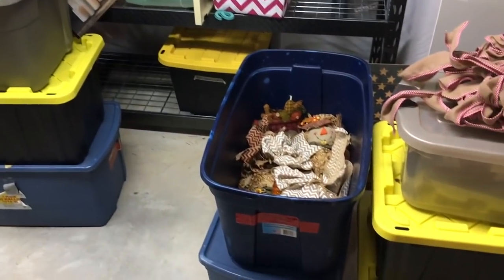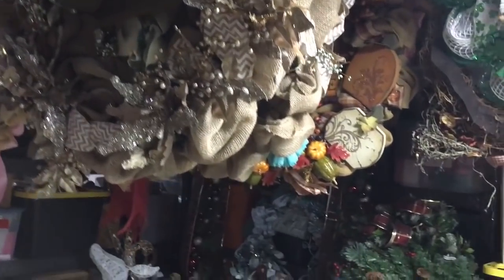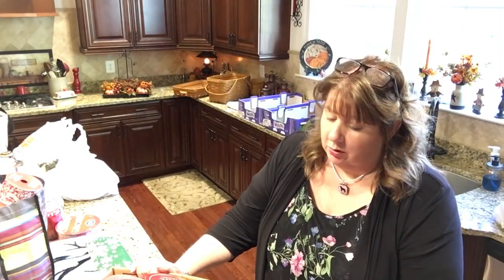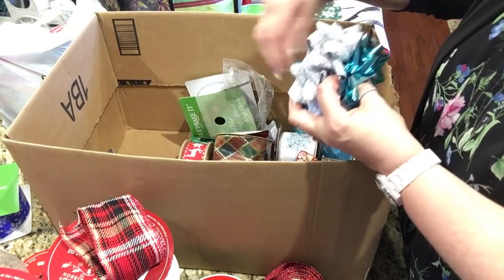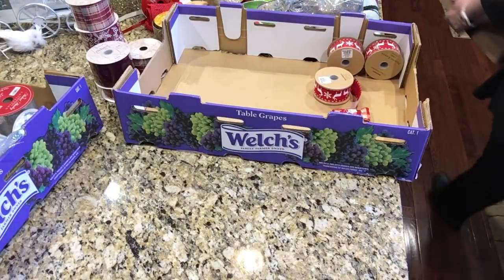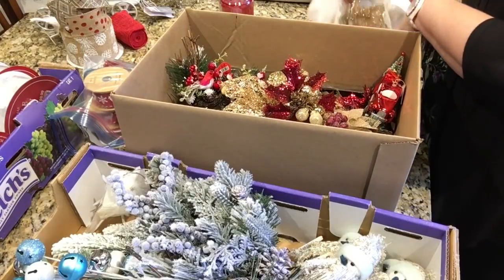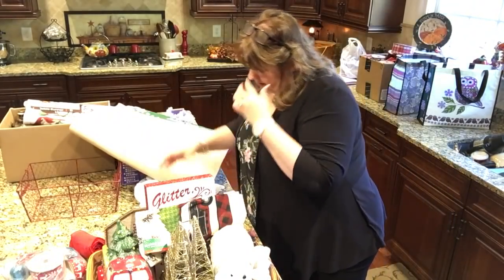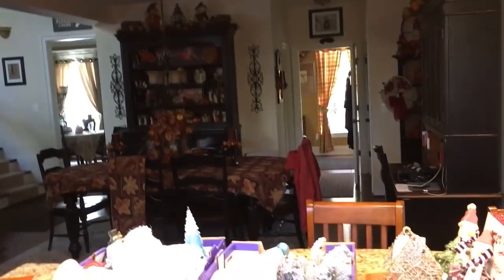Basement Christmas Storage Area & Organizing New Christmas Accent Pieces